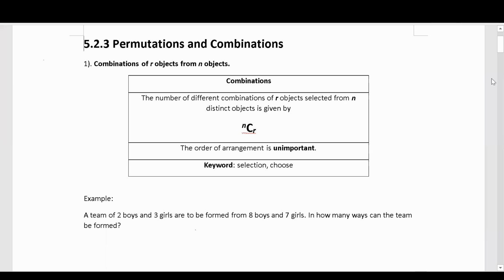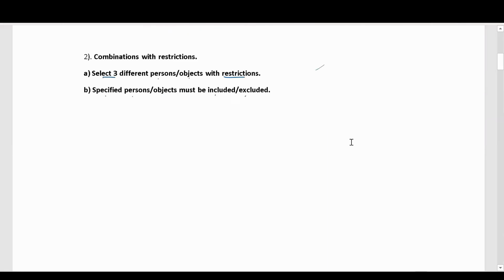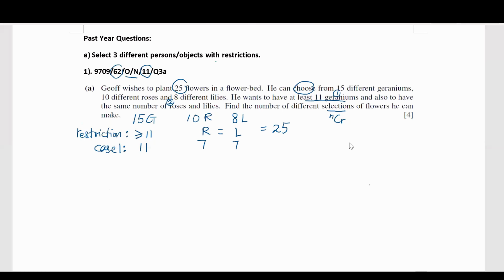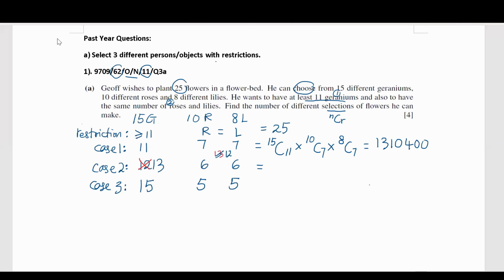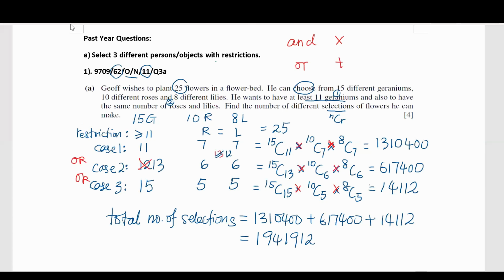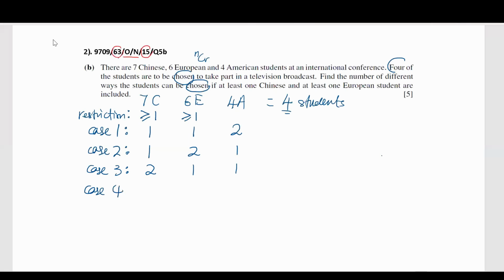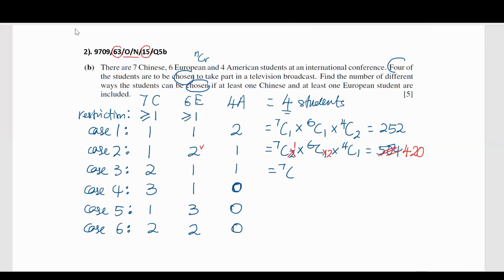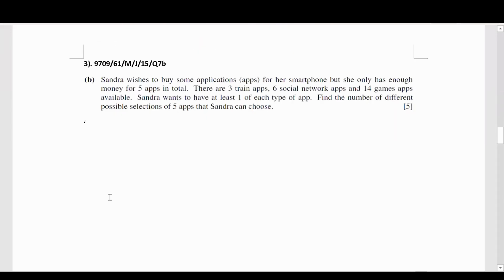[MATH] Statistics 1 | Permutation and Combination - Selection with Restrictions | Part 4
🎓🧞‍♂️Timestamps
00:48 -  Introduction of selection with restrictions
01:26 - Example question
03:14 - Common types of question
03:52 - 1st question (9709/62/O/N/11/Q3a)
11:42 - 2nd question(9709/63/O/N/15/Q5b)
20:45 - Relevant Question (9709/61/M/J/15/Q7b)